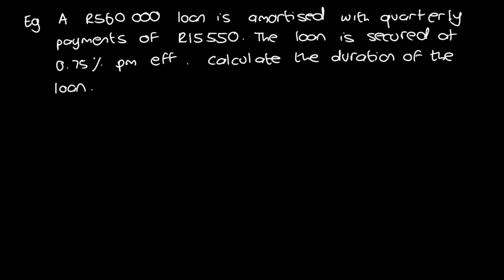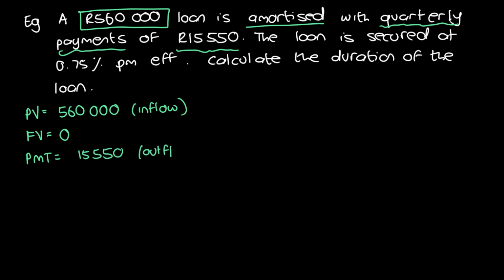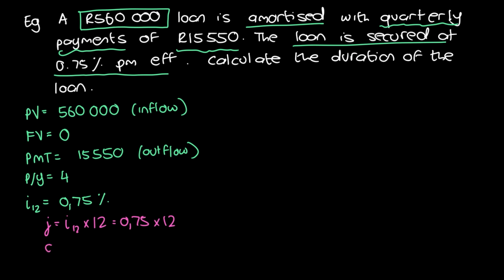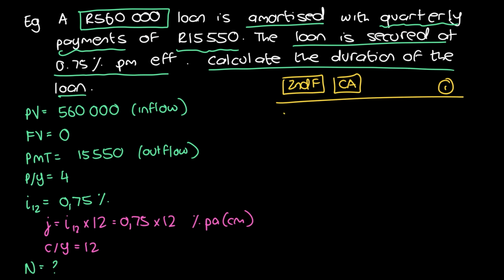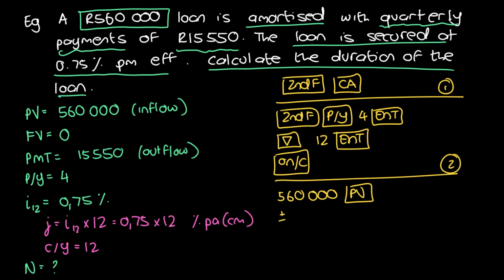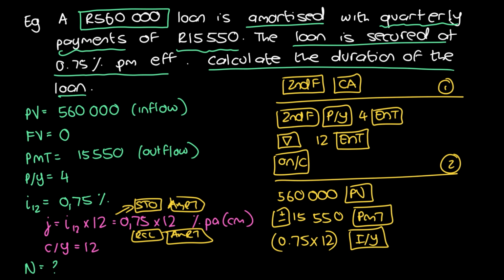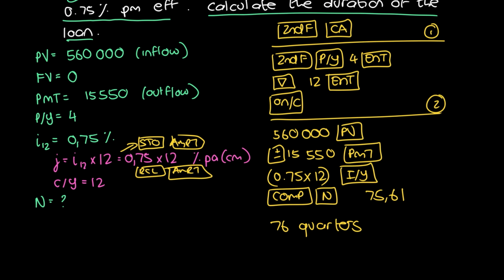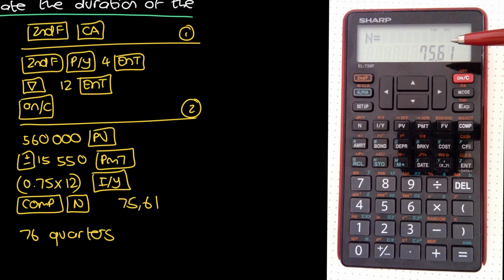Ordinary Annuity Example , Solve using the Sharp EL-738F Calculator, Find N with FV =0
A quick run-through of using the Sharp EL-738F for working out annuities.

00:00
00:06 The example
08:00 The financial calculator part